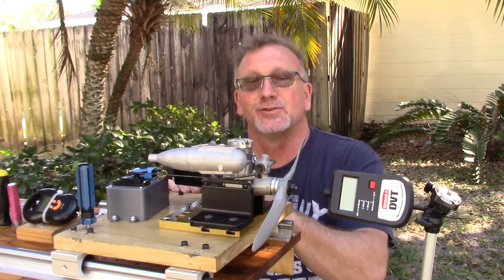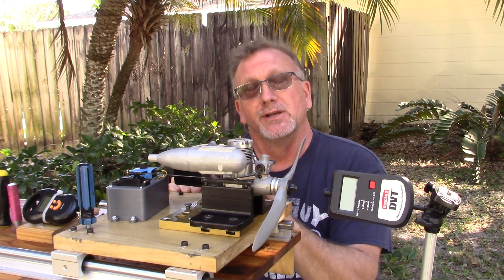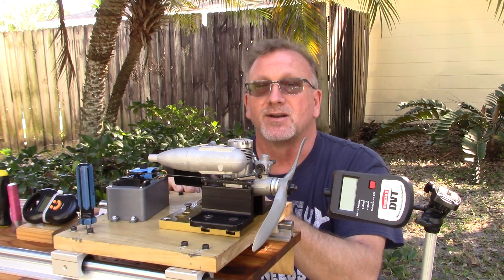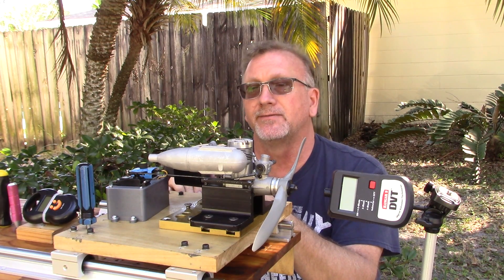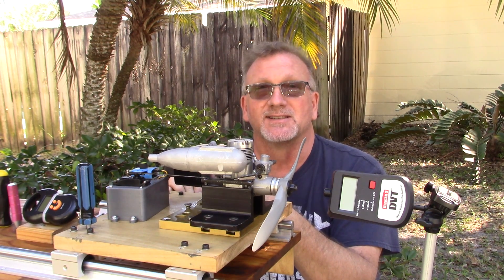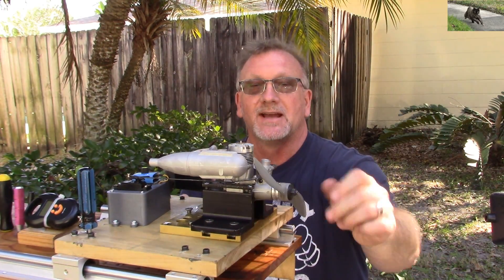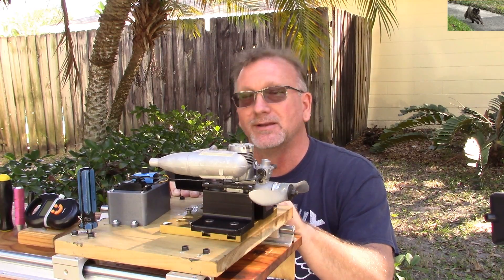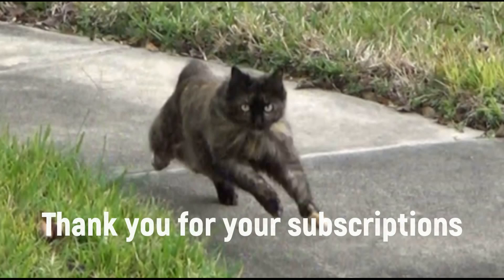OS 40 FSR A Run (Low speed needle tuning shown)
APC 10x6. OS #8, Omega 5% (Shot January 25 2020)